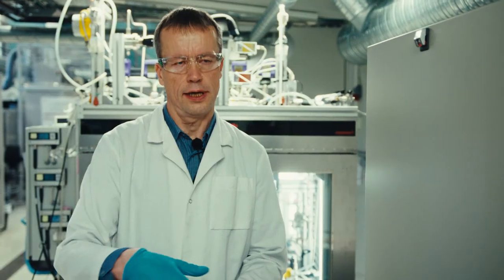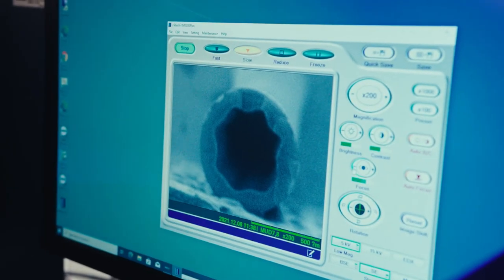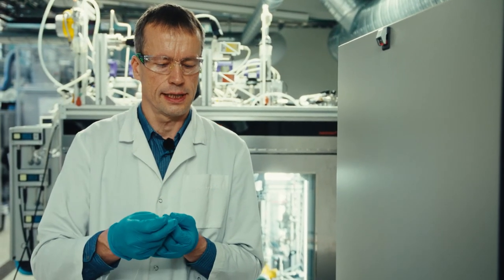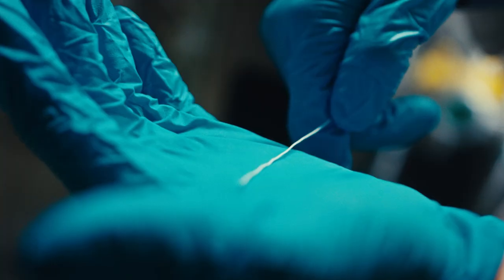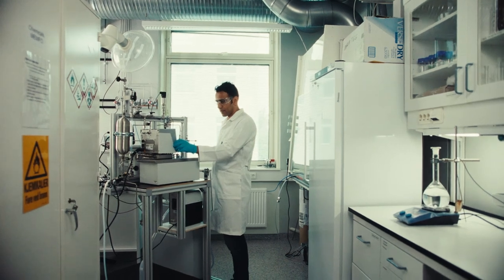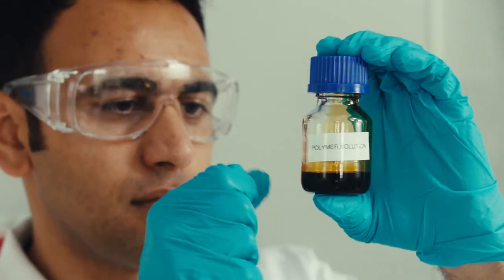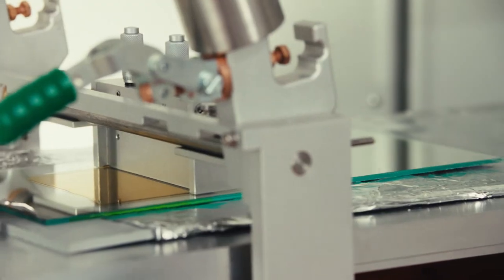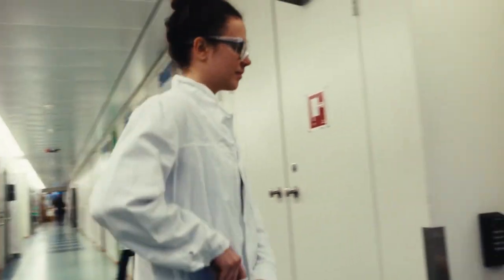Aqualung Carbon Capture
Cooperation with Aqualung Carbon Capture -
Membrane Research at the Environmental Engineering and Reactor Technology Research Group located at the Department of Chemical Engineering at NTNU